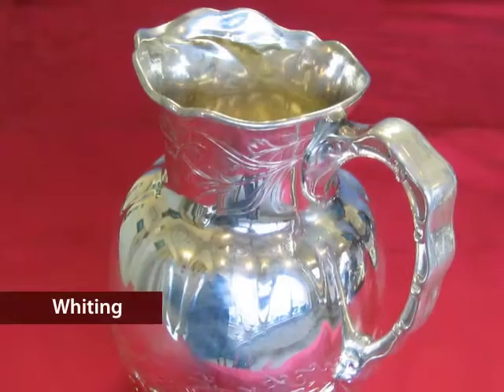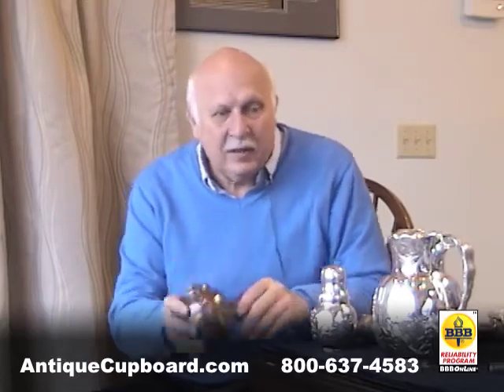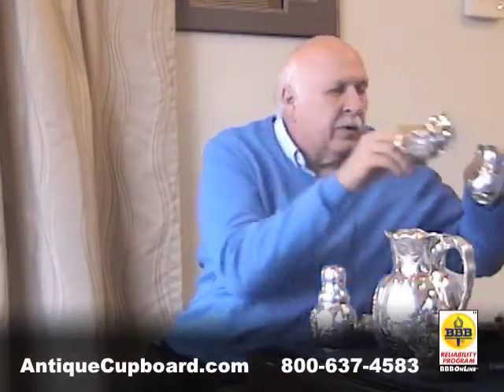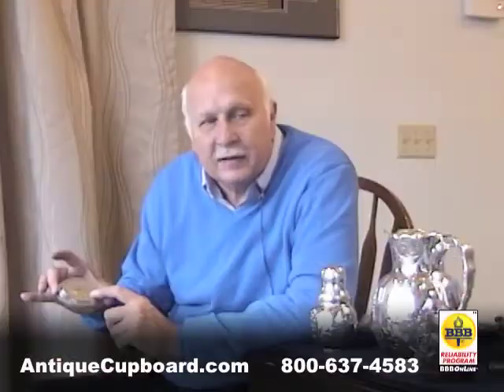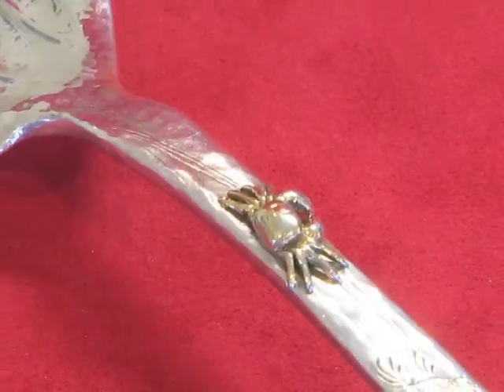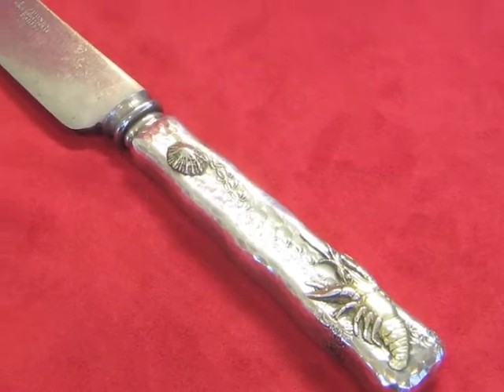Mixed Metal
Phil Dreis, owner of the Antique Cupboard and author of the Warman's Sterling Silver Flatware: Value & Identification Guide talks about mixed metal pieces.

Discover the world of collecting and investing in antique sterling silver flatware in his new series. - 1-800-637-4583.

An excellent investment.